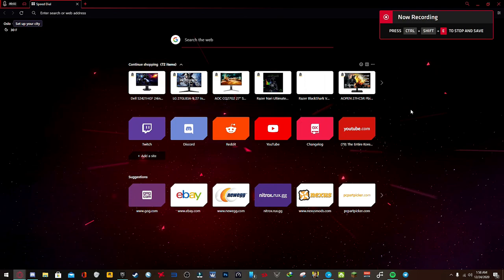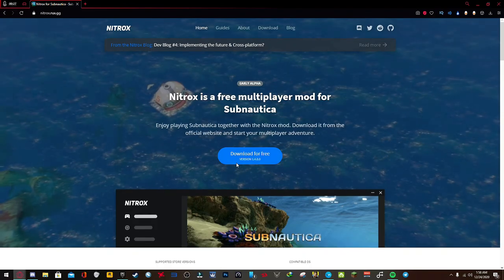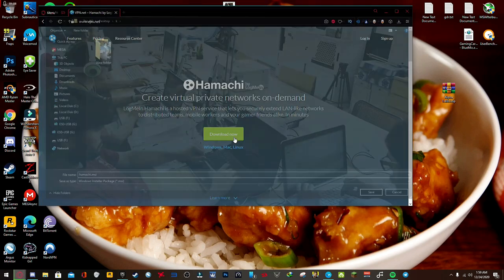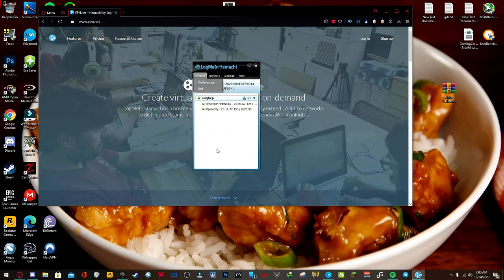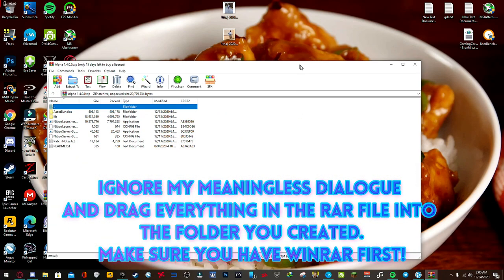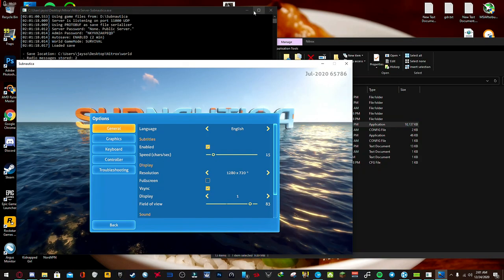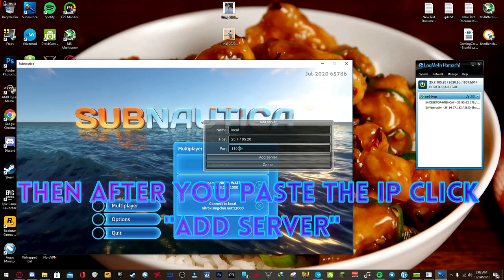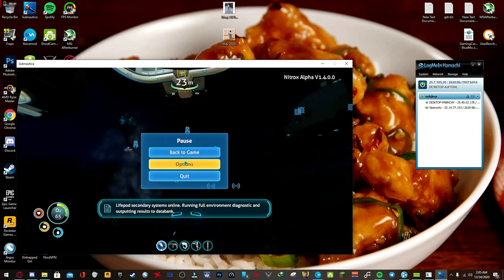How to Start/Join A Subnautica Nitrox Server ( *Outdated* Version 1.4.0.0) - Subnautica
Nitrox is a free multiplayer mod for the game Subnautica developed by the community.